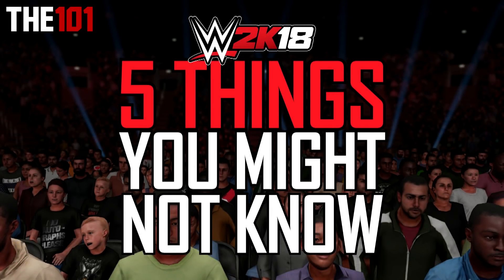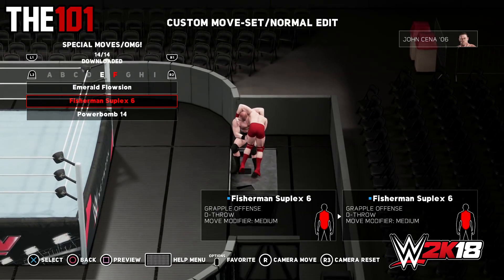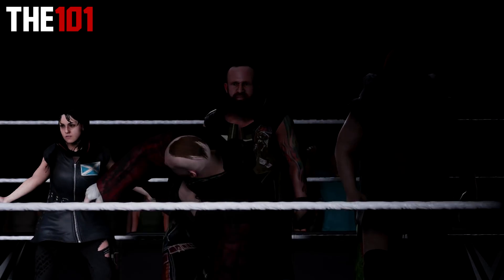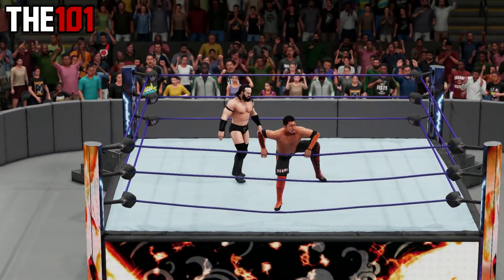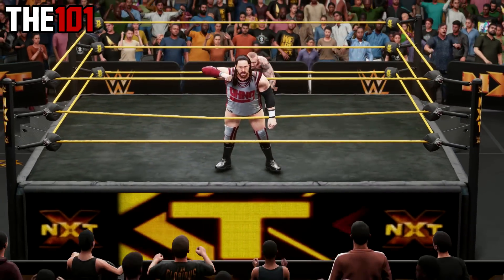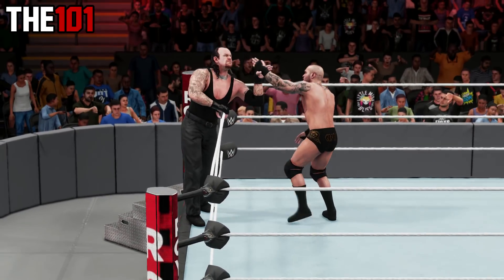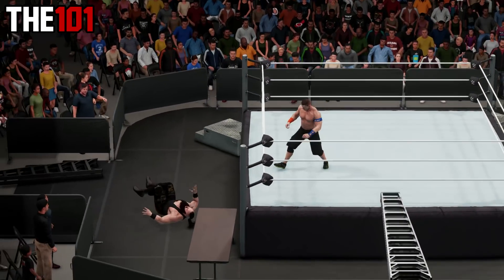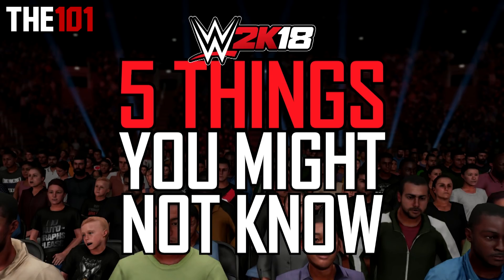WWE 2K18 - 5 Things You MIGHT Not Know! #11 (Extreme Moments Trick, Risky Rumble Finisher & More)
Here we go with episode ELEVEN of WWE 2K18 5 Things You Might Not Know! Target of 2K LIKES?

The lesser known awesomeness continues with the following;

--- Extreme Moments Tips & Tricks
--- Risky Royal Rumble Finisher
--- Entrance Breakout Unique Animations
--- Sanity 4 Person Winning Scene
--- Announce Table Finisher That Doesn't Break Table

What is the series about? This series features a compilation of things you simply might not know about WWE 2K18. This could be secrets, hidden moves, unknown features, easter eggs, forgotten things from the older games, tips, tricks, facts or even just some general interesting cool bits and pieces. Some of these could be big things, others smaller things. Some of which will be new for WWE 2K18, and some that will be from the older games in the series. The key word in the series as always is MIGHT. The series is aimed at both new and old WWE 2K players - Some "Things" might be obvious to some, but might not be to others. Its important to keep that in mind.